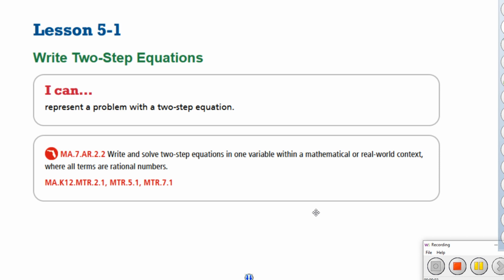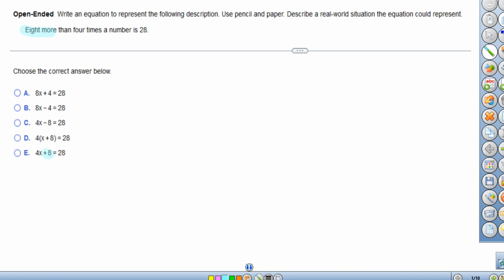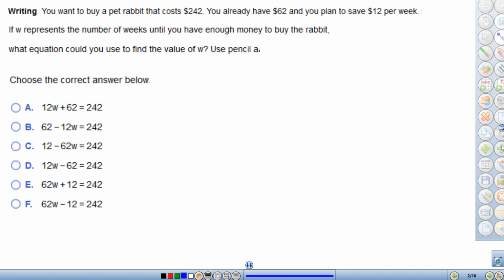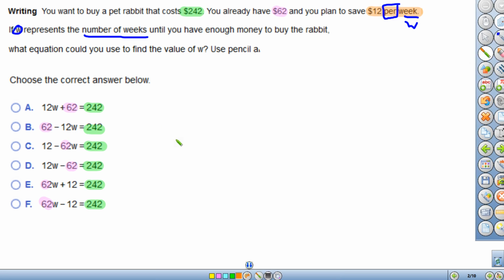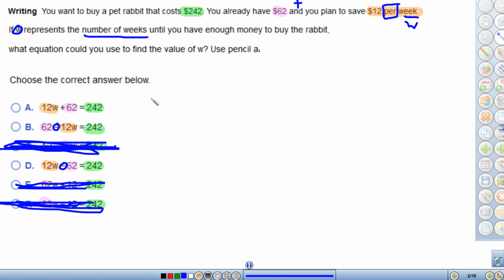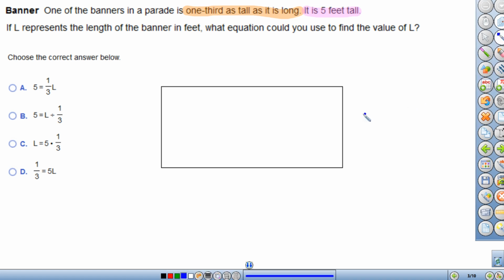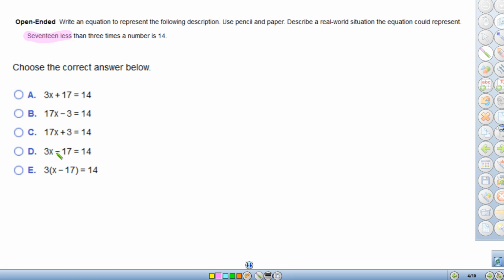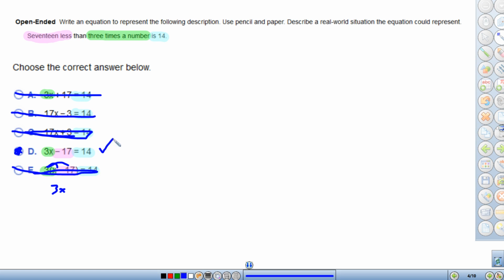SAVVAS Topic 5-1 - Writing 2-Step Equations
In this episode, Math Man teaches you how to write 2-step equations from a real world scenario or a phrase.